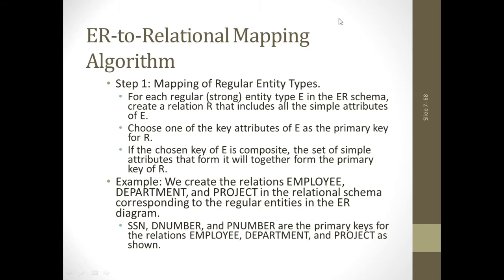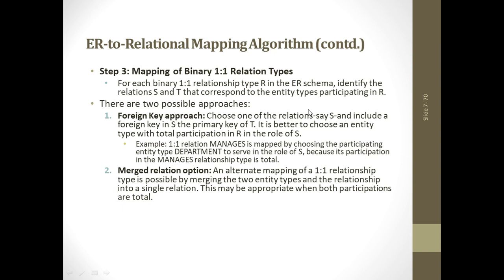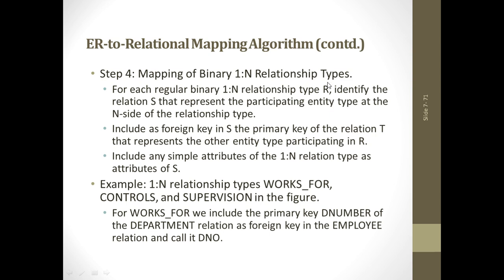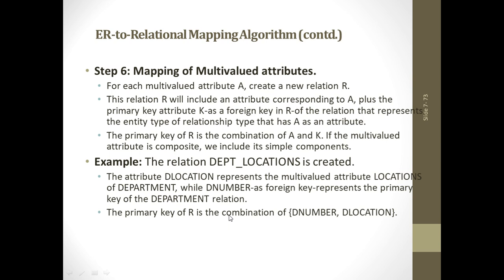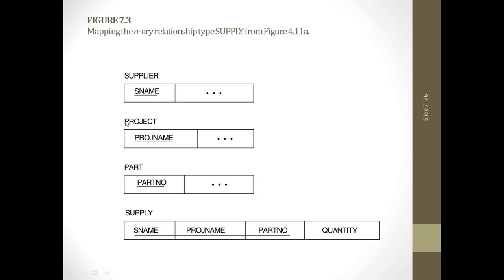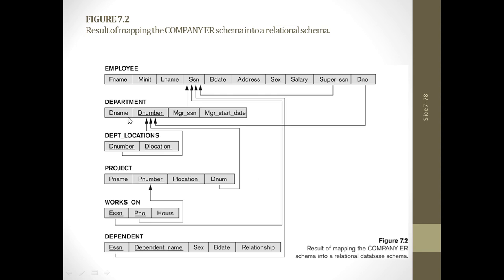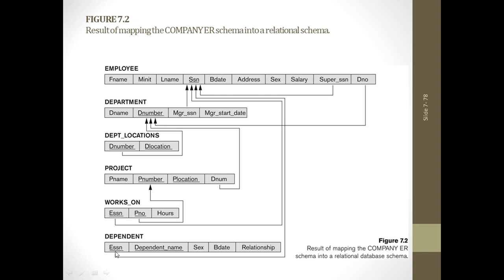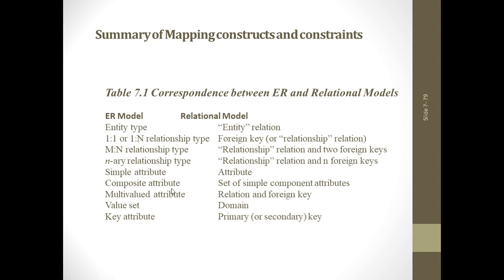DBMS- ER Model to relation mapping, entity, 1:1, 1:n, n:m relationship, multivalued attribute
DBMS Database Management Systems- ER Model to relation mapping, entity, 1:1, 1:n, n:m relationship, multivalued attribute- converting ER model to relational model or tables